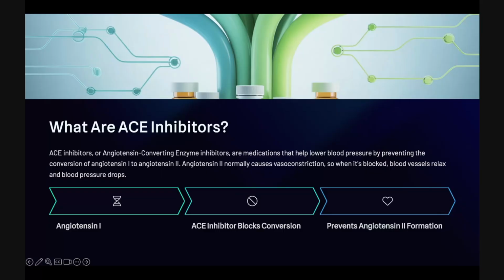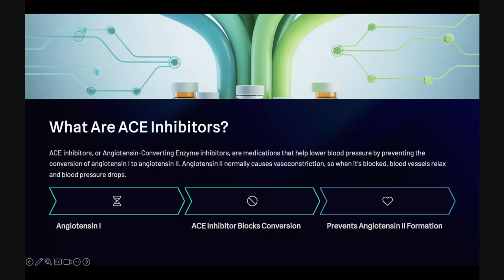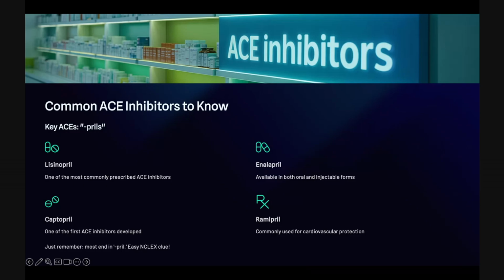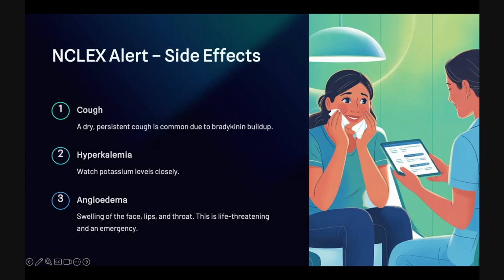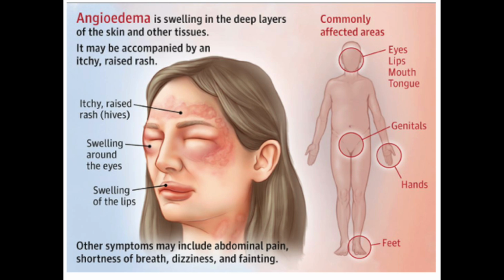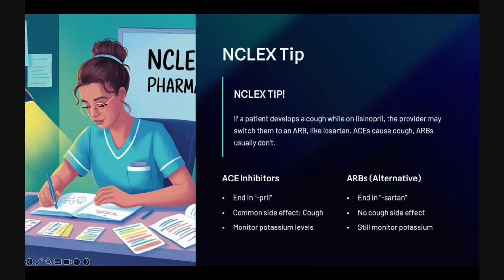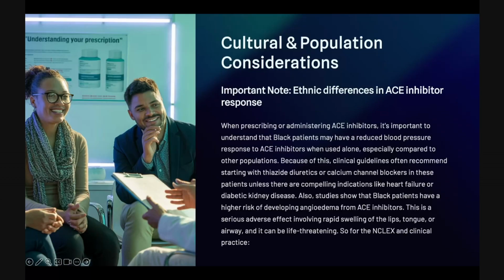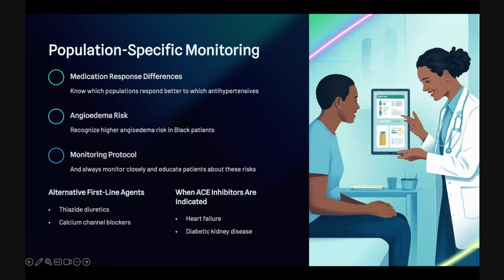ACE Inhibitors Explained So Even Kids Get It!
💊 ACE Inhibitors – NCLEX Pharmacology Made Simple

In this video, I break down everything you need to know about ACE inhibitors in a clear and easy-to-remember way. Whether you're preparing for the NCLEX, reviewing for pharmacology class, or brushing up as a new nurse, this video covers key points you won't want to miss.

📌 What you’ll learn:

How ACE inhibitors work
Most common side effects
Important nursing considerations
What to watch for on the NCLEX
A cultural insight every nurse should know
This is part of my NCLEX pharmacology review series, made for nursing students who want straight-to-the-point, clinical-ready content.

📸 Camera I use: Sony camera ZV1